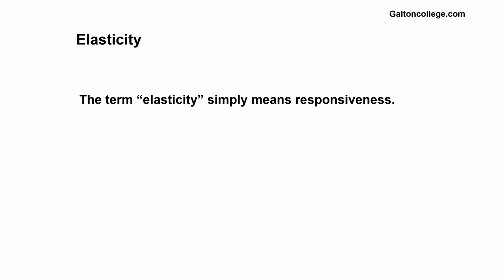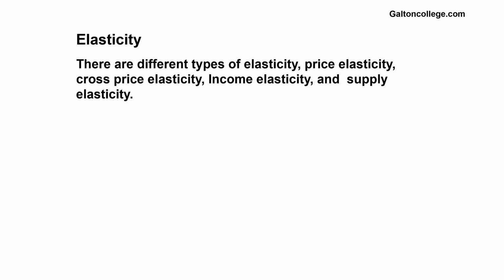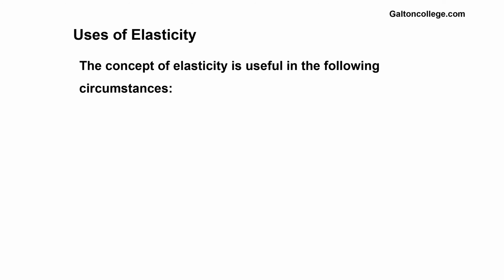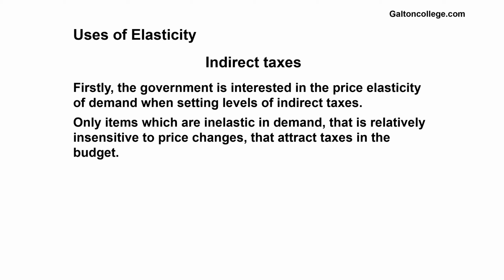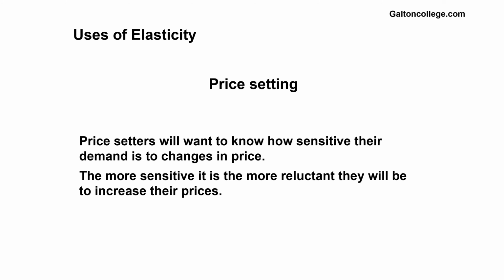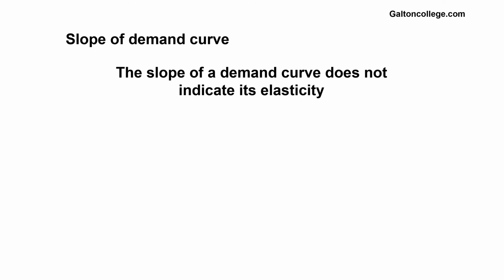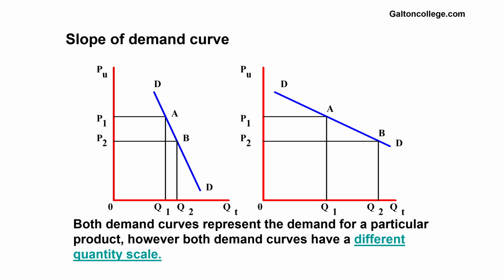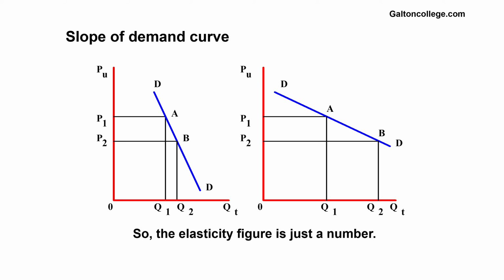Elasticity of Demand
Welcome to our "Elasticity of Demand" video! In this tutorial, we explain how price changes affect consumer demand. You'll learn about different types of demand elasticity, including price elasticity, income elasticity, and cross-price elasticity. Understand the key factors that influence elasticity, such as the availability of substitutes, necessity, and consumer income. With clear examples and straightforward explanations, this video is perfect for students, educators, and anyone interested in economics. Enhance your knowledge of how market dynamics work and the importance of elasticity in economic analysis. Join us to master this essential economic concept!